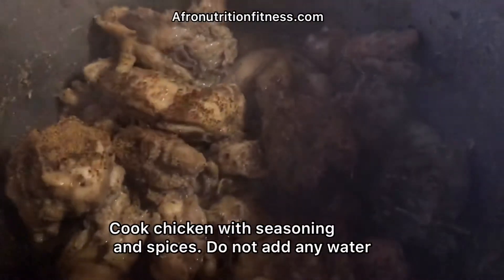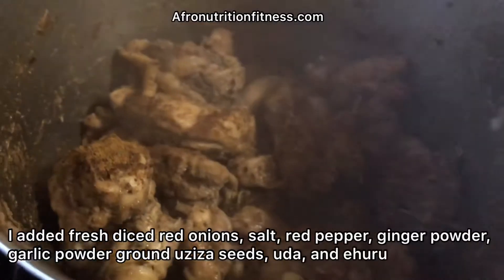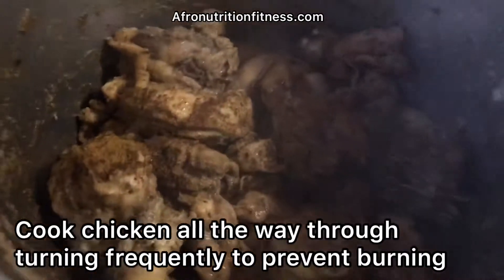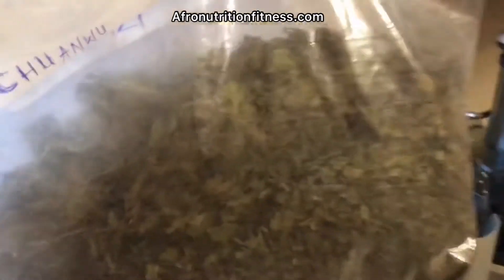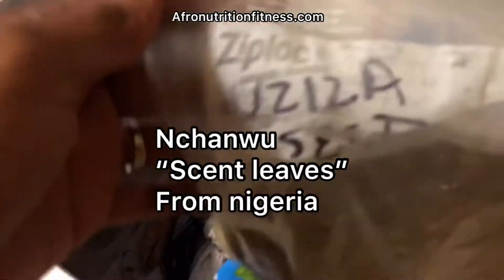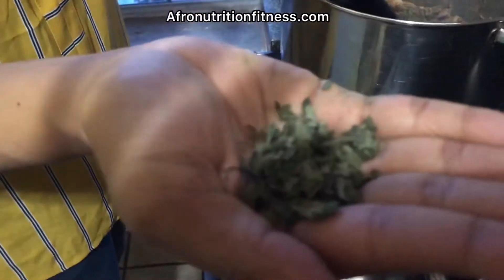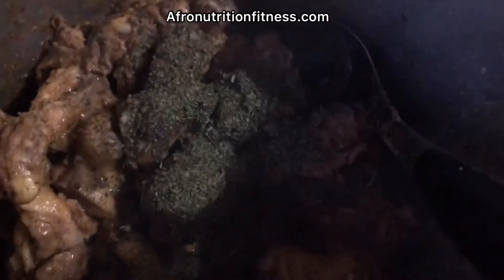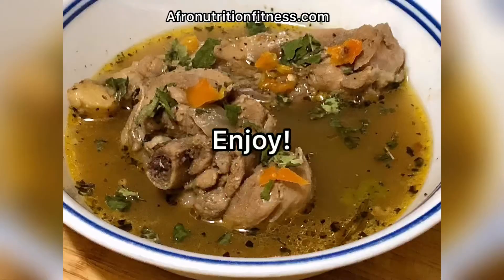How To Cook Chicken Pepper Soup | Healthy Nigerian Recipe | Immune Boosting Recipe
Learn how to cook chicken pepper soup with this video. This is a healthy, quick, and easy Nigerian recipe for Chicken Pepper soup. For full details and to learn more about why this recipe is immune boosting check out my blog post on afronutritionfitness.com

If you don't have the african spices used for this recipe and can't find them out your local African grocery store, they are conveniently located for sale on amazon!